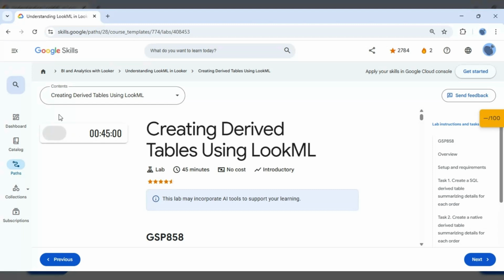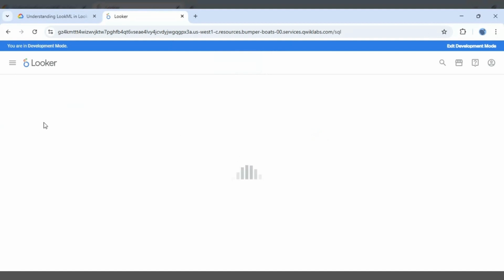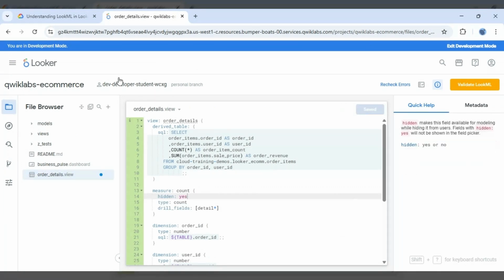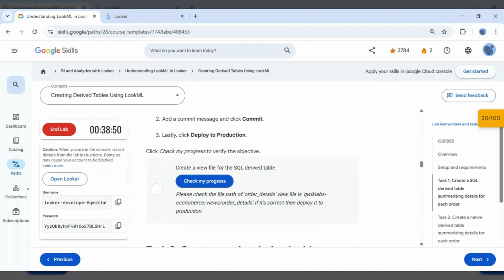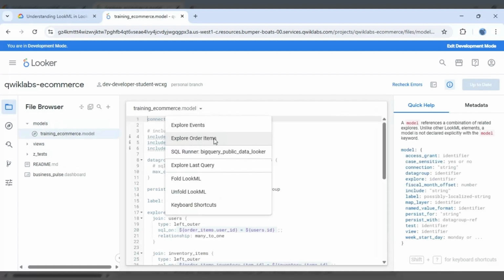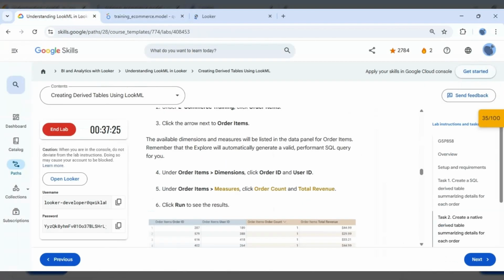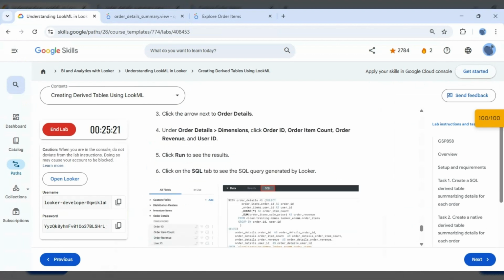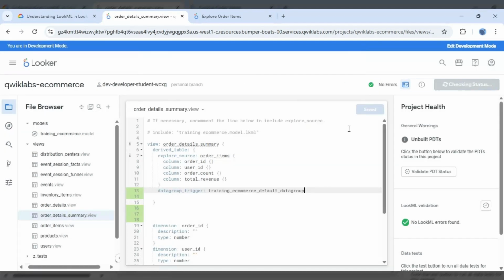The #1 LookML Mistake You're Making with Derived Tables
Derived Tables are one of the most powerful features in LookML for handling complex logic, joins, and performance optimization.

In this video, I walk through how to create Derived Tables using LookML, with clear explanations and real-world examples you can apply in production Looker projects.

You’ll learn:

What Derived Tables are and when to use them

How to write derived_table SQL in LookML

Temporary vs Persistent Derived Tables (PDTs)

Best practices for performance and maintainability

Common mistakes to avoid when modeling Derived Tables

This tutorial is ideal for Looker developers, BI engineers, and data analysts who want cleaner LookML models and faster dashboards.